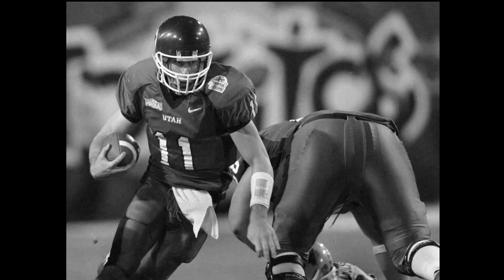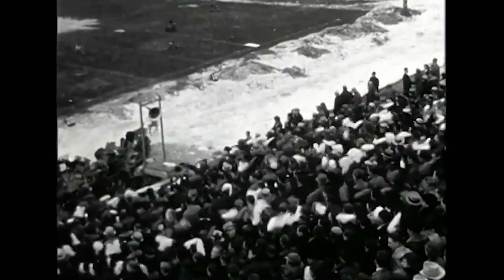Utah Stripe: Homecoming 2017